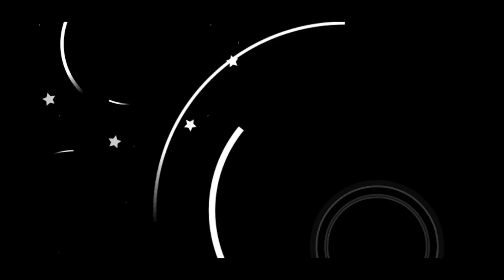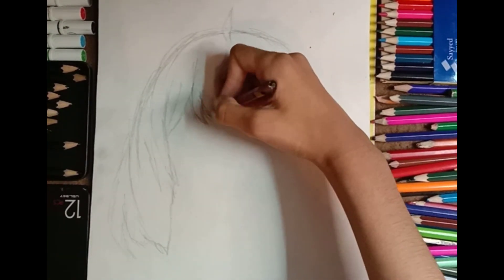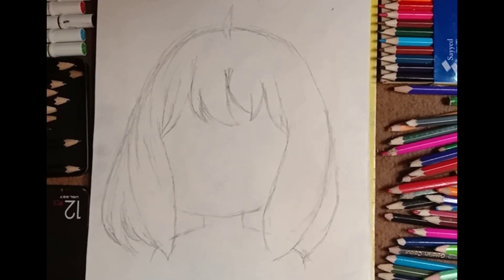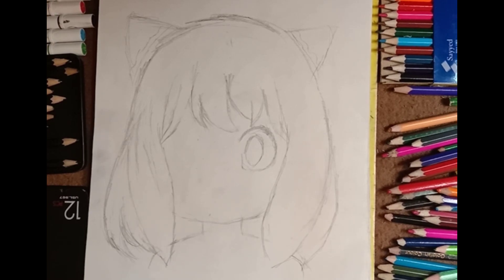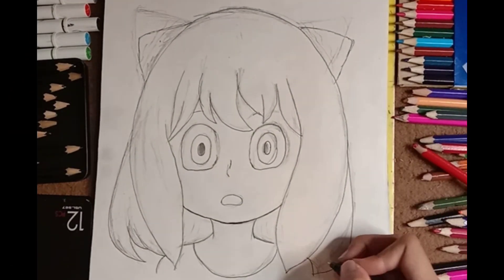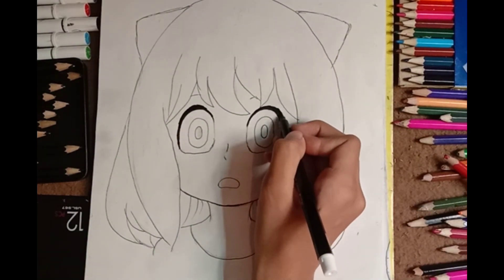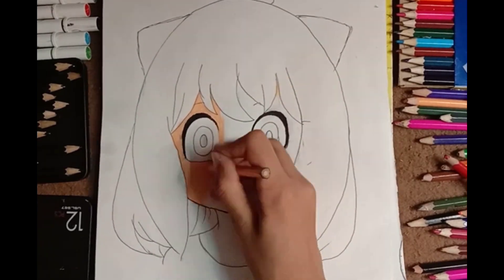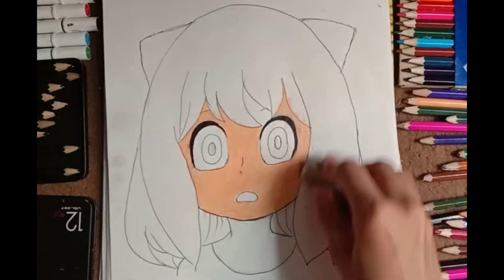ANYA cartoon realistic anime drawing | drawing of anime characters girl easy |Anya sketch easy part1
Learn how to draw Anya cartoon  realistic anime drawing. drawing of anime characters girl easy. Anya sketch easy.

Learn cartoon realistic anime drawing of Anya forger cartoon. in the video I did anime character girl drawing and showed you how to do Anya anime drawing. Anya is my favorite character from spy family so I wanted to draw anime girl as Anya and make a cartoon realistic drawing of her so I decided to make a tutorial for you guys on easy Anya sketch.

► Material used :
1.H and B pencils
2.color pencils
3.sketchbook
4.eraser
5.Markers